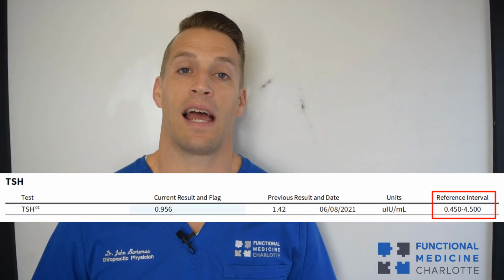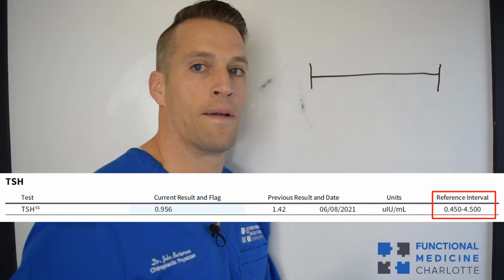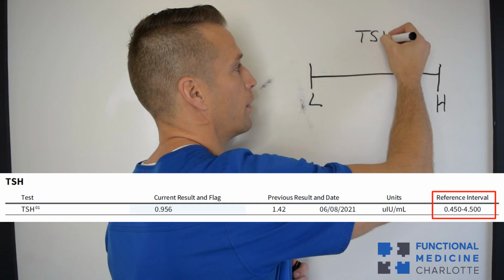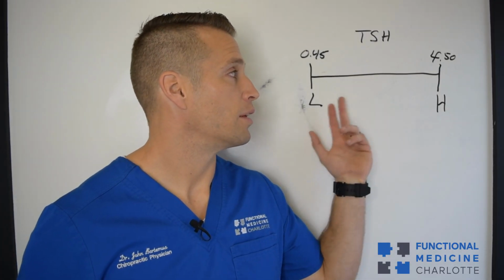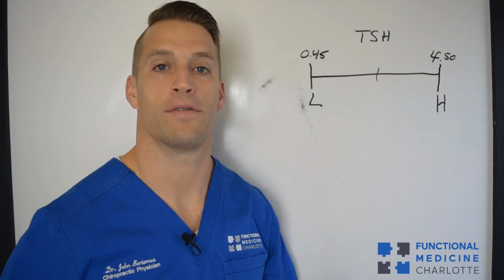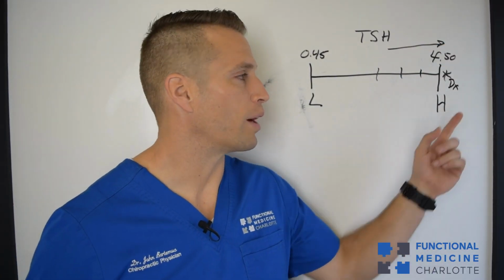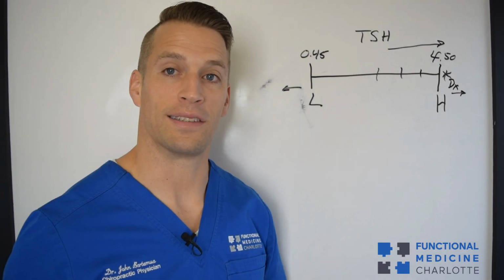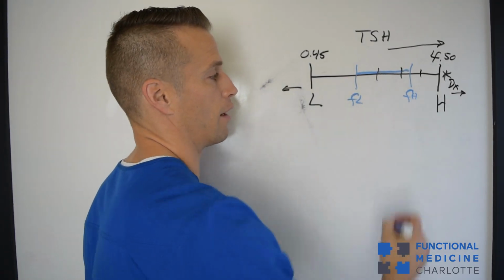Lab Interpretation from a Functional Medicine perspective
The nuance with which Functional Medicine clinicians interpret lab results is a key factor in why you can get results with FM where you haven't been able to with conventional medicine.

Get a FREE AUDIO copy of Dr. Bartemus' Amazon International Best-Selling book, The Autoimmune Answer here: t.ly/UU_H